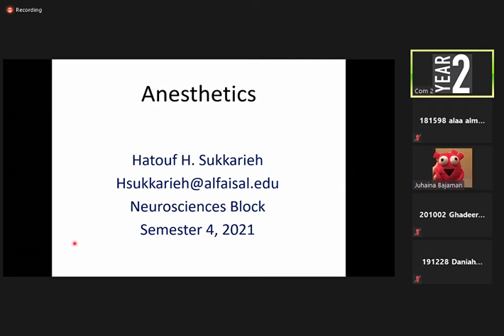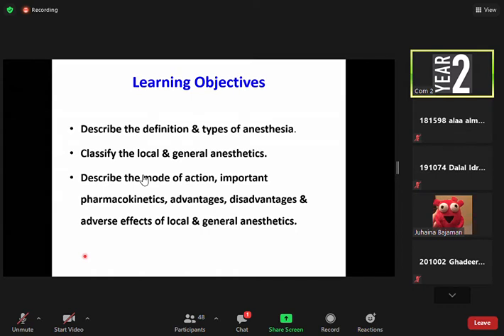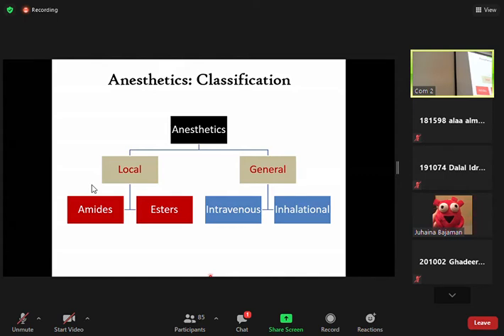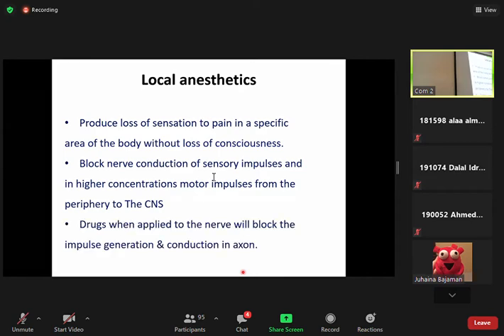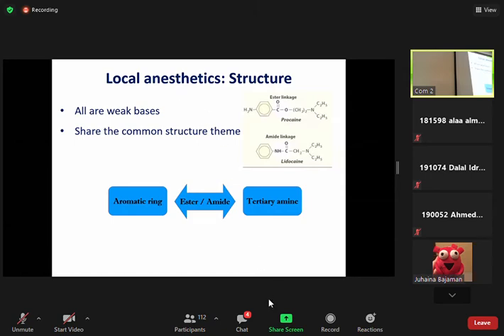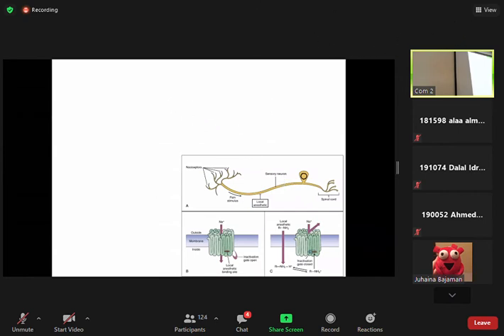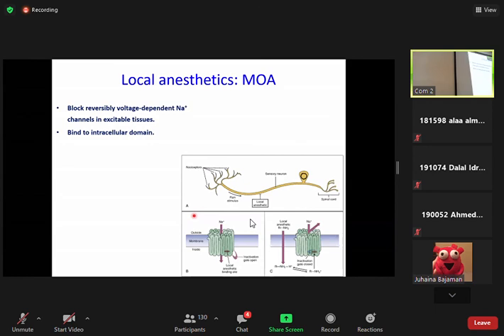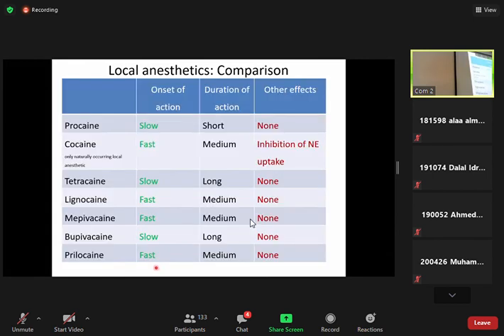Pharmacology L1- Anesthetics Part1